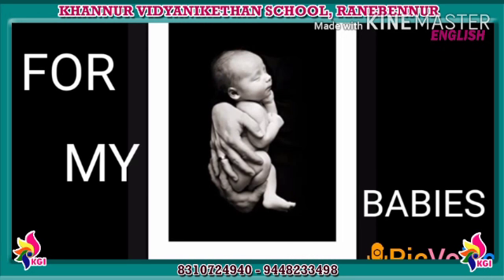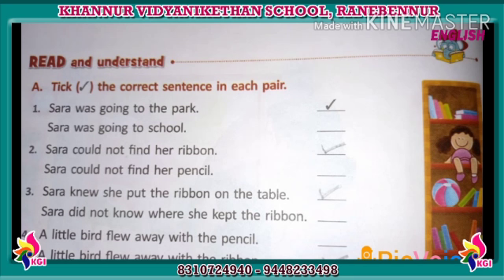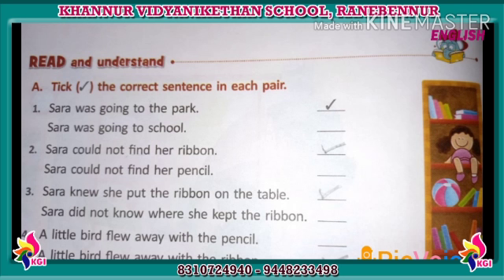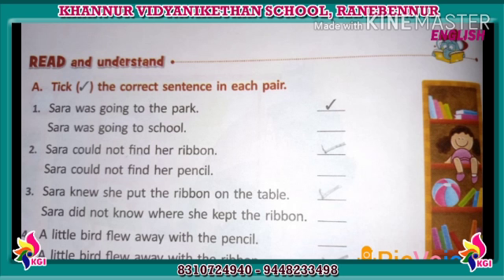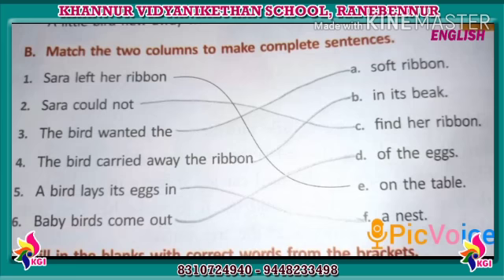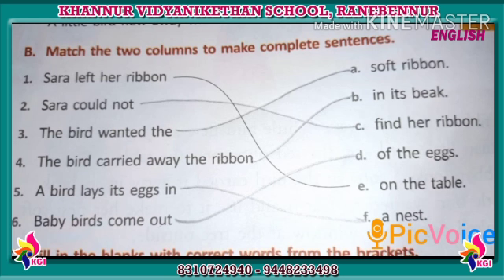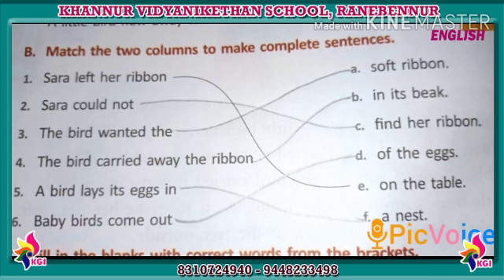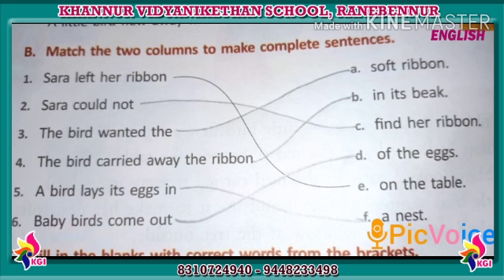Grade II - English - Poem 2 - For My Babies - Part 3 - 06-08-2020